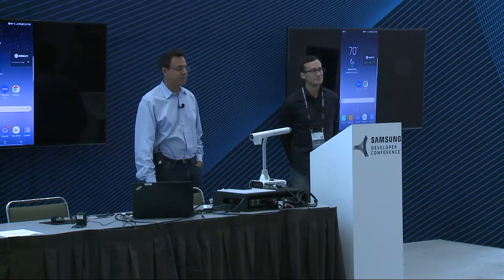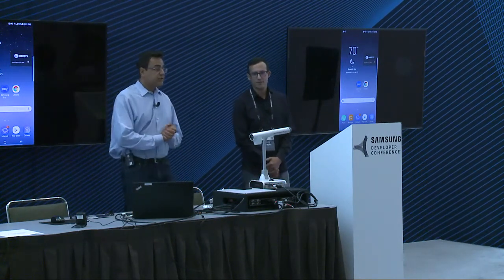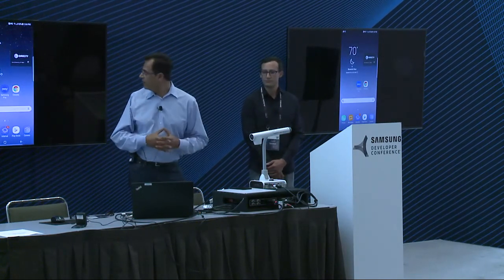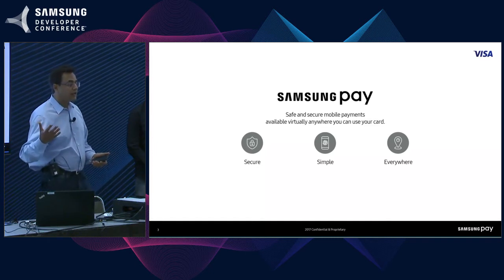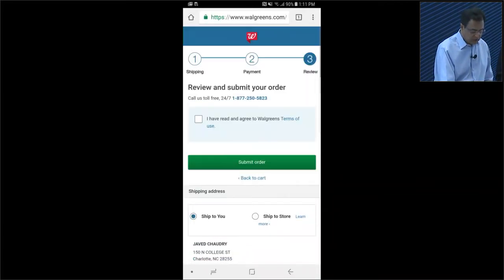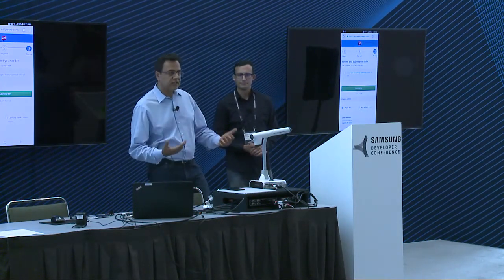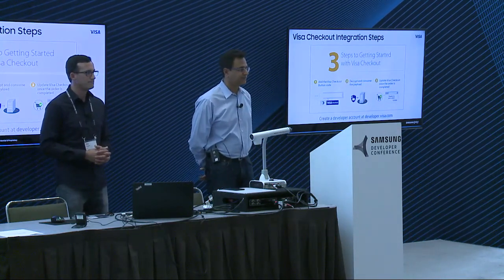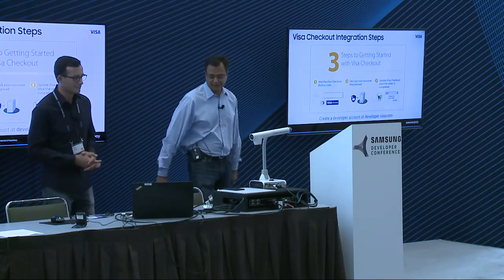SDC 2017 Session: Samsung Pay and Visa Checkout: Integrating with the New Mobile Commerce Reality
Samsung Developer Conference 2017 Session
Speakers: Javed Chaudry - Samsung, Dan Macias - Visa

Both Samsung and Visa understand a shoppers journey and the importance of a quick and secure checkout experience.  With the torrid rise of mobile commerce, in particular, Visa Checkout has now opened its platform to Samsung Pay users. While shopping at Visa Checkout merchants, Samsung Pay users will now be able to click the Visa Checkout/Samsung Pay co-branded button to checkout instantly by touching the fingerprint sensor on Samsung devices. No login or password will be required. In this session, you will see Visa Checkout/Samsung Pay demo, understand the benefits of the joint solution, and get a glimpse into actual integration of Visa Checkout Open Platform.